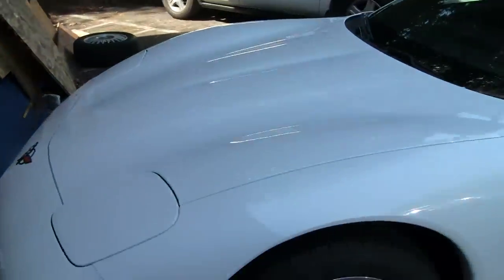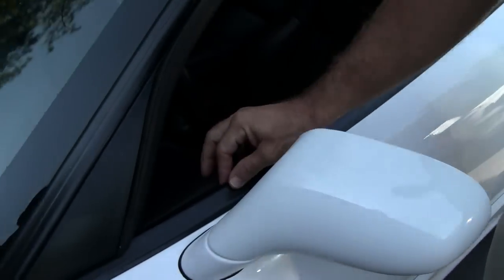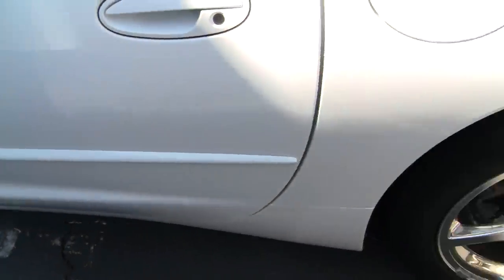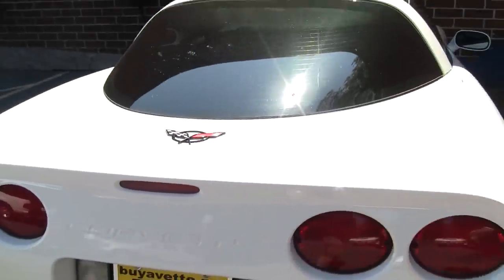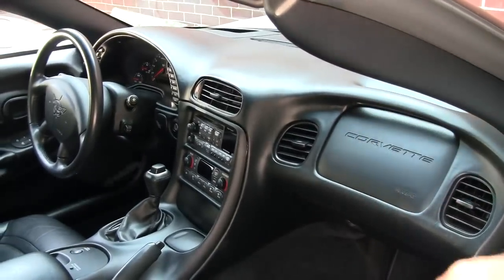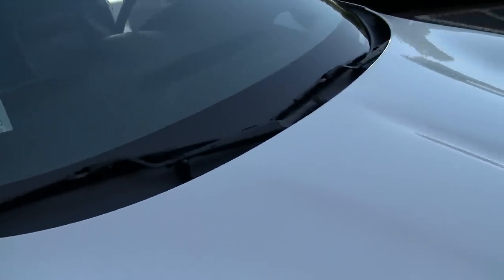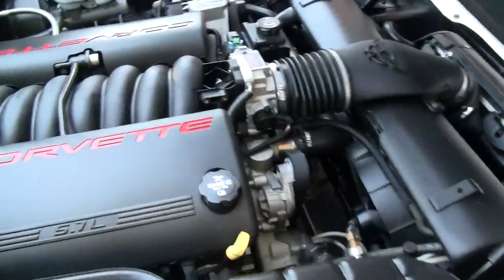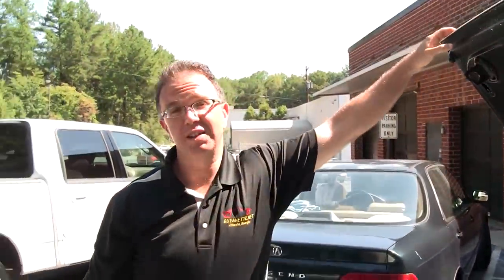2004 Corvette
2004 Corvette For Sale

Arctic White exterior, Black interior, glass top. 350hp LS1 engine, automatic transmission, posi rear-end. Coming with a clean Carfax and LOADED with options, this 2004 Corvette is in very nice condition, showing just 20,200 original miles. This car's paint is in very good condition, with a deep shine. Glass top is in very good condition with no cracks or de-lamination. Factory polished wheels are in very good condition, and wear recent BF Goodrich G-Force Sport A/S tires, with an average of 8/32nds tread depth remaining. The interior of this car shows very good condition factory leather seat covers, steering wheel, and center console. Passenger's door panel shows the beginnings of typical armrest de-lamination; otherwise, door panels are in very good to excellent condition. Additions to this car include window tint, and a set of floor mats with the Corvette logo. Factory features include Heads Up Display, memory package, tilt-n-tele, dual power sport seats, dual zone electronic climate control, glass top, automatic transmission, fog lamps, cargo net with privacy shade, polished wheels, Performance Axle Ratio, power windows, power locks, power steering, power brakes, power mirrors, cruise control, ABS, traction control, Active Handling. 20K Miles.

ALSO COVERED BY 12 MONTH/12K ADDITIONAL MILE NIADA CERTIFIED WARRANTY!